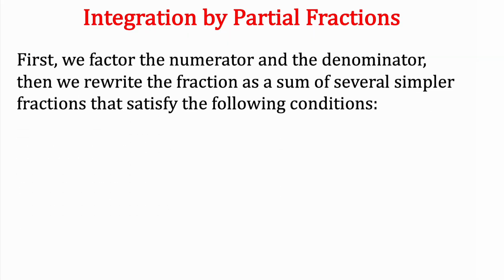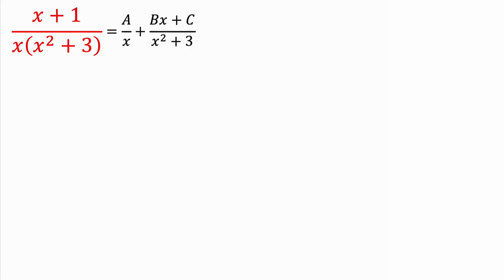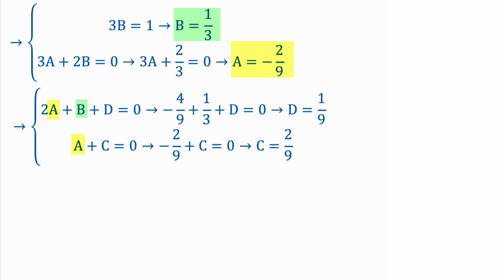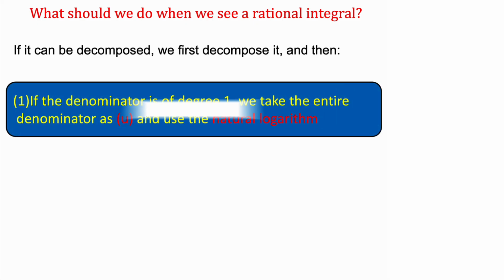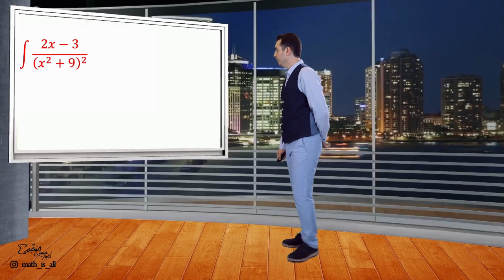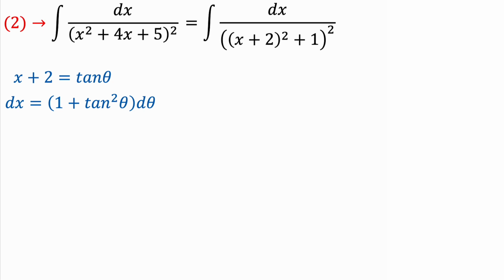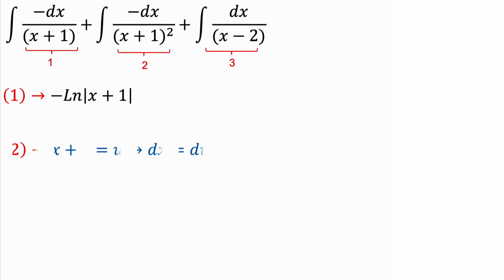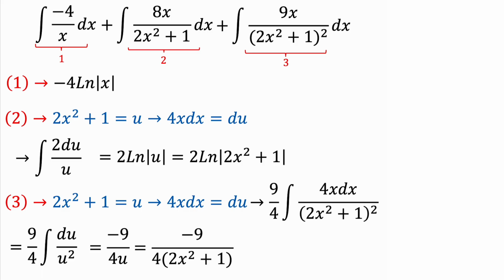Mastering Integrals (Part 4): Partial Fractions Method | Step-by-Step Calculus Guide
Mastering Integrals (Part 4): Partial Fractions & Rational Integrals

In this fourth part of our Calculus / Integration series, we tackle one of the most powerful tools for integrating rational functions: **Partial Fraction Decomposition**.

Many integrals on exams look huge and intimidating just because the denominator is a big polynomial. In this episode, we break these problems down into simple pieces and connect everything to what you learned in:
- Part 1: Basic rules and patterns of integration
- Part 2: Substitution method (u-substitution)
- Part 3: Trigonometric substitution and completing the square

🧠 In this video, you will learn:
✅ When and why we use partial fractions
✅ How to factor the denominator and check if the fraction is proper or improper
✅ Linear factors vs. repeated linear factors
✅ Irreducible quadratic factors vs. repeated quadratic factors
✅ How to combine:
   - Partial fractions
   - Variable substitution (u-substitution)
   - Completing the square
   - Trigonometric substitution (sign, cosign, tangent models)
✅ How to integrate rational functions that look “impossible” at first glance

📌 By the end of this lesson, you will:
- Recognize the correct model for each rational integral
- Know how to decompose it into simpler fractions
- Turn a “scary” integral into a combination of natural logarithm and inverse tangent forms
- Be much more confident with exam-style engineering and calculus problems

🚀 COURSE ROADMAP:
Part 1: The Fundamentals of Integration (basic rules & patterns)
Part 2: Integration by Substitution (u-substitution)
Part 3: Trigonometric Substitution & Completing the Square
Part 4: Partial Fractions & Rational Integrals  ← You are here
Part 5: Integration by Parts
Part 6: Advanced Trigonometric Integrals
Part 7: Definite Integrals & Applications

📝 Recommendation:
Before (or after) this part, make sure you are comfortable with:
- Basic trigonometric substitution
- Simple substitution (u-substitution)

If this lesson helps you, please LIKE 👍 the video and SHARE it with your classmates and fellow engineering/math students.